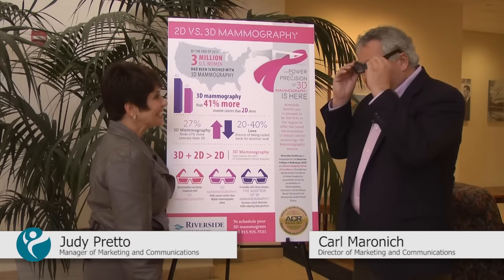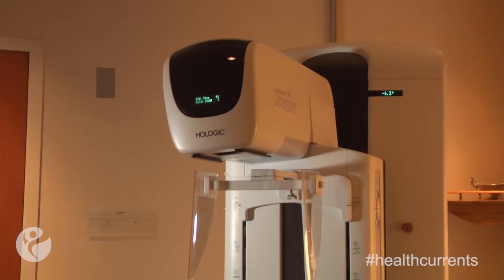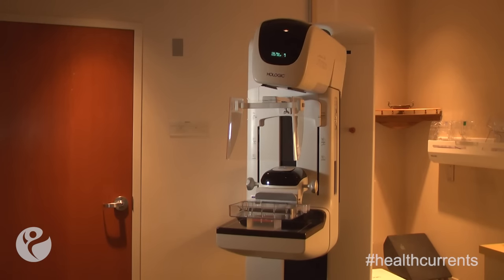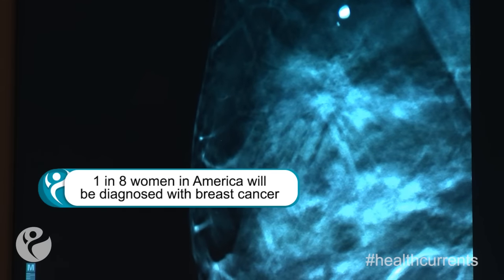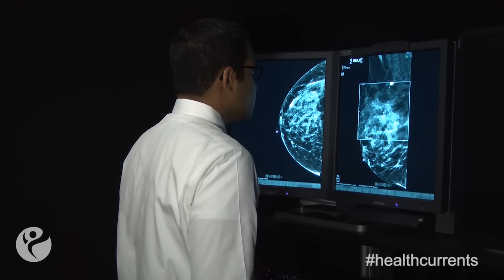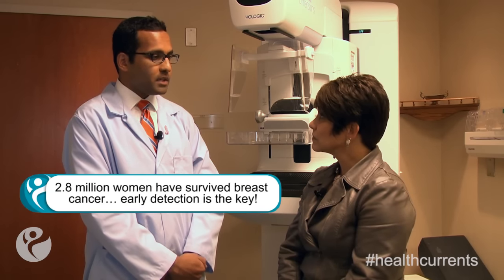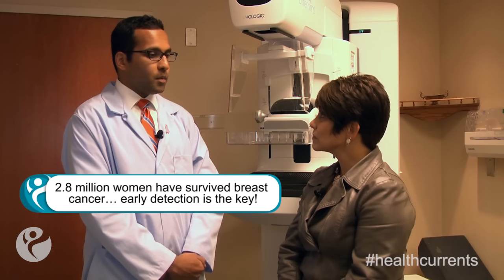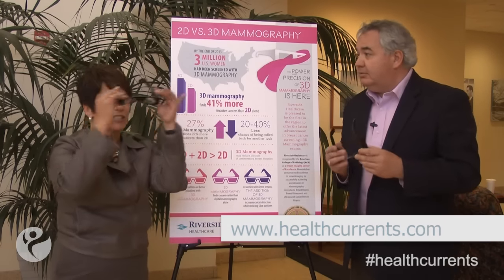About 3D Mammography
Riverside Healthcare is pleased to offer the latest advancement in breast cancer screening with 3D Mammography exams. Utilizing advanced breast tomosynthesis technology developed by Hologic, Inc., a leader in women's health, Riverside's latest technology is clinically proven to significantly increase the detection of small tumors sooner than conventional mammography while simultaneously decreasing the need for follow-up mammograms and additional diagnostic testing.

To schedule your 3D mammogram at one of our three Riverside Healthcare breast